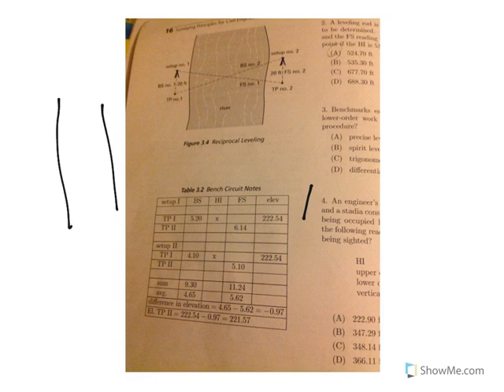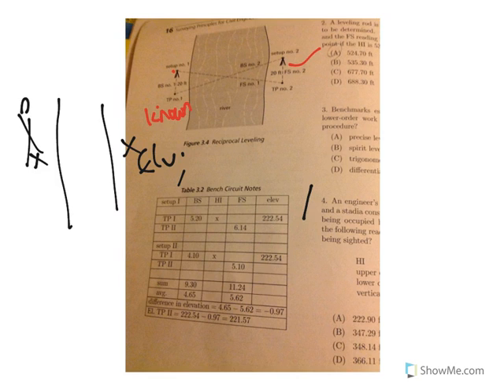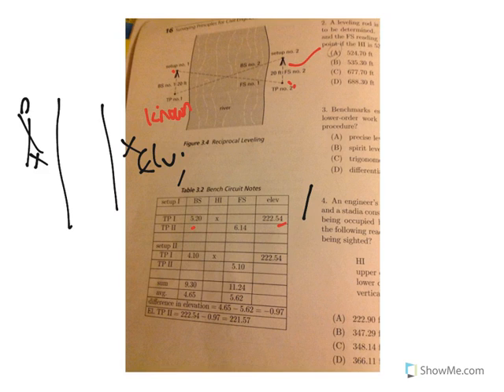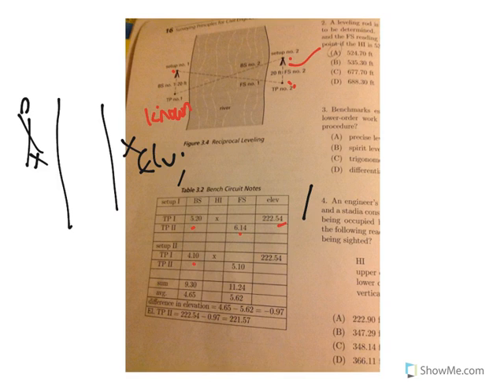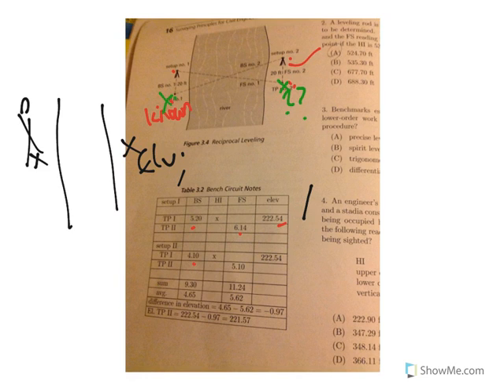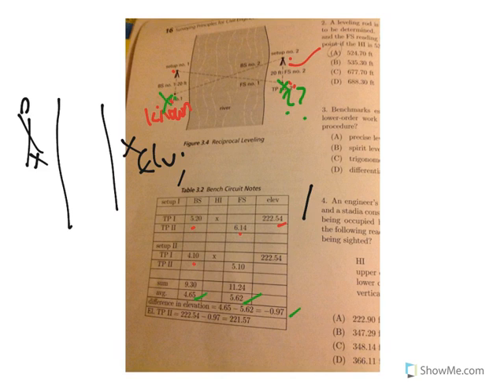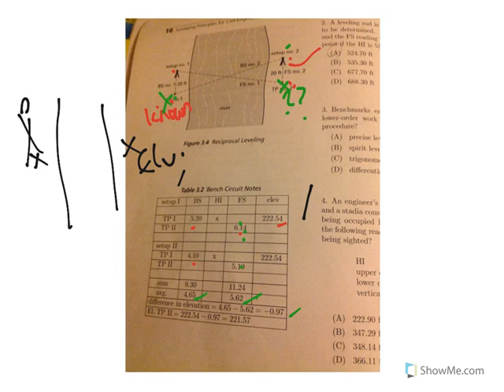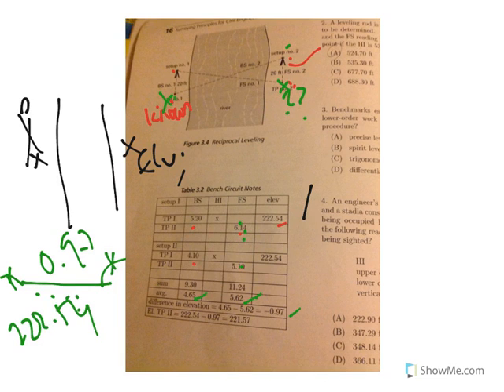Surveying Principles for Civil Engineers - Reciprocal Leveling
Surveying Principles for Civil Engineers - Paul A Cuomo